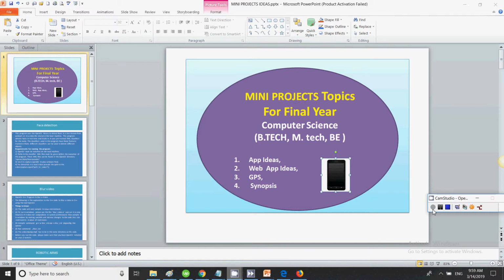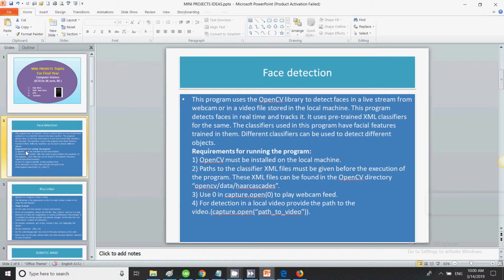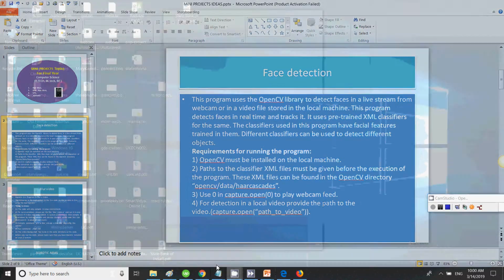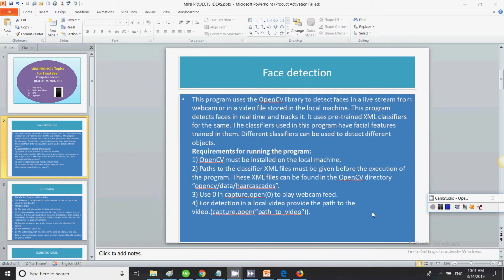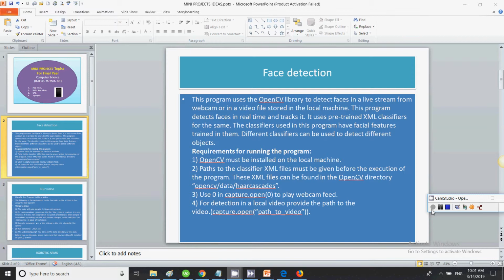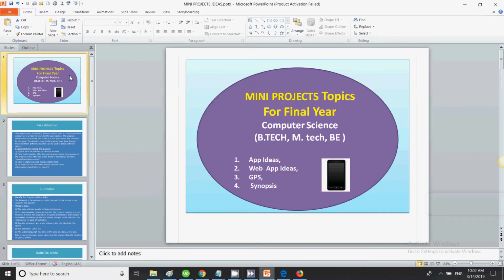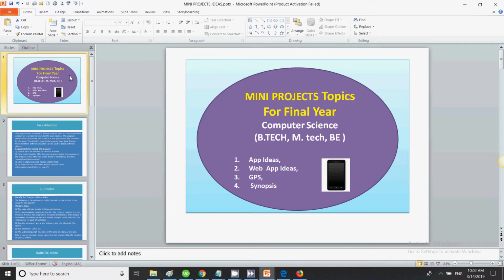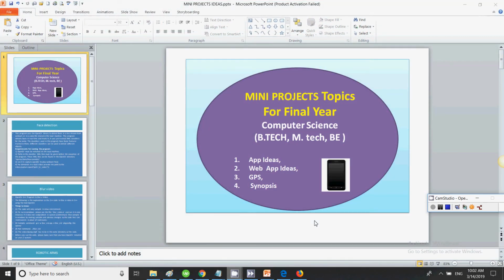Mini Project Topics For Final Year Computer Science (B.TECH, M. tech, BE )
In this video for mini project idea for computer science, i have discussed important topic to create face detection app using open cv library.